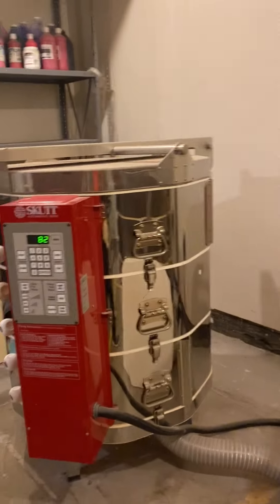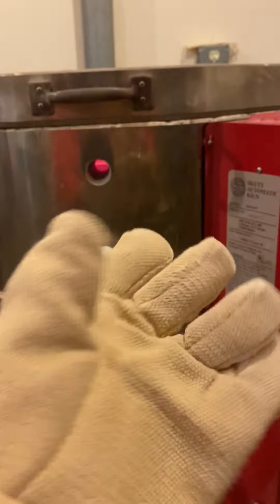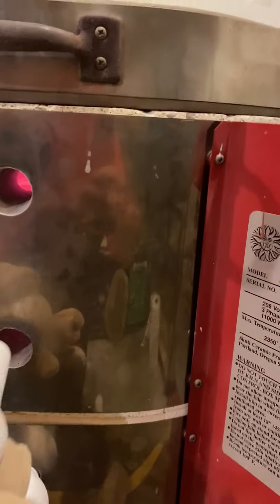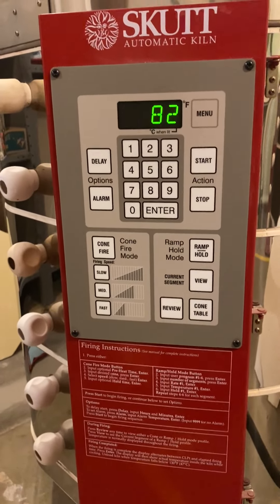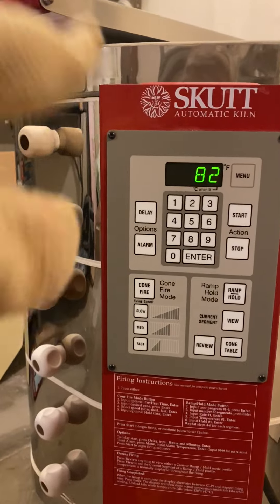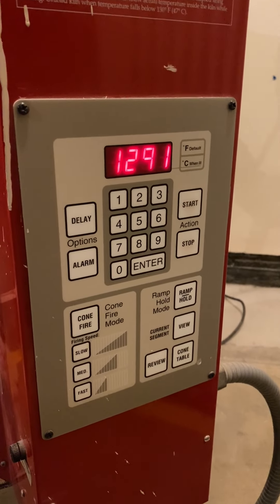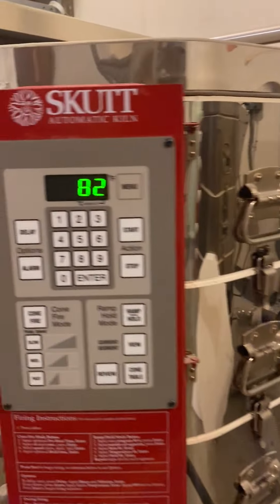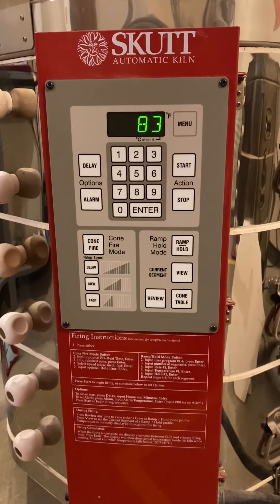Behind the Scenes: Kiln Room